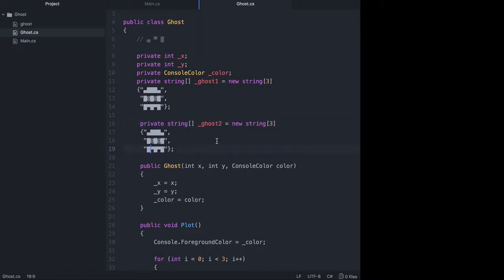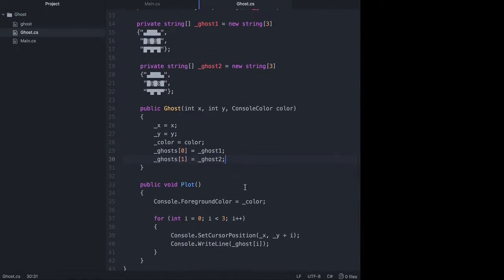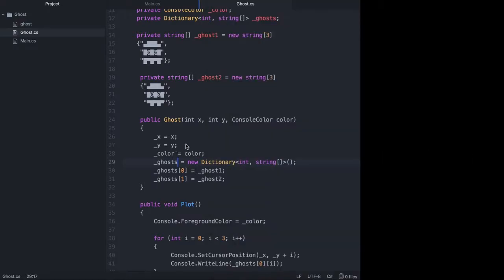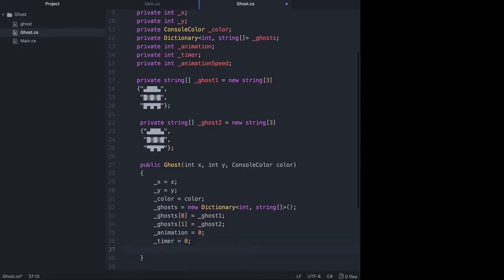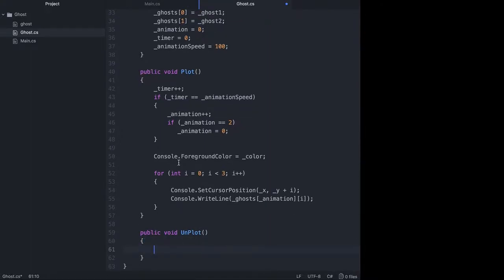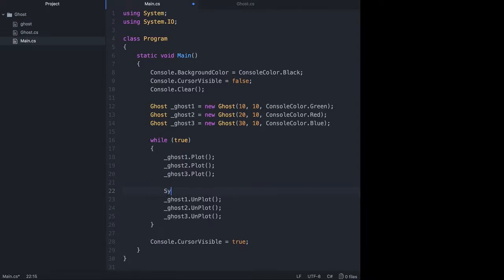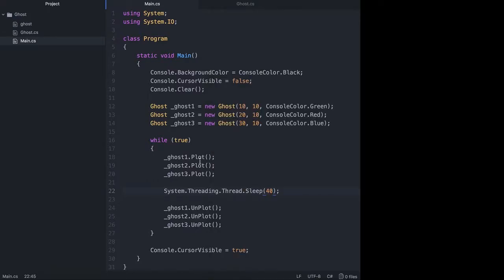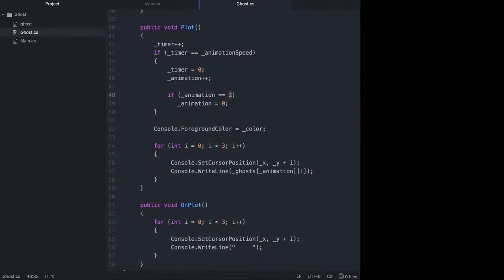How to create Pacman Ghost animations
In this video you will learn one way of storing the different animations of a Pacman ghost clone and also how to plot and unplot the ghost to create the animation.